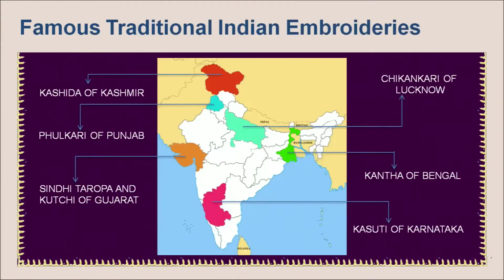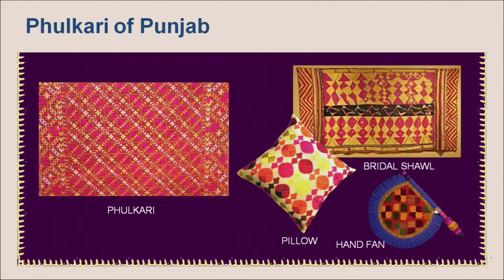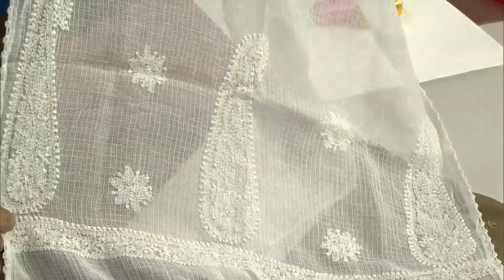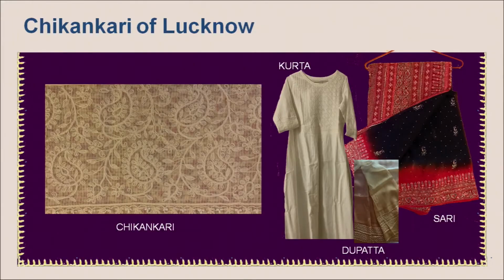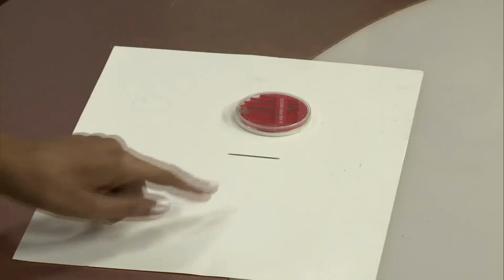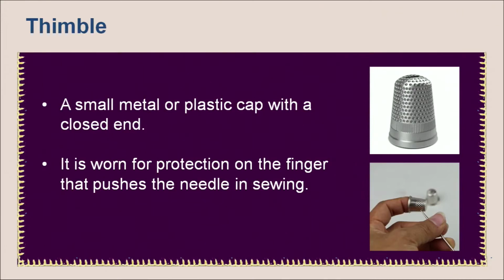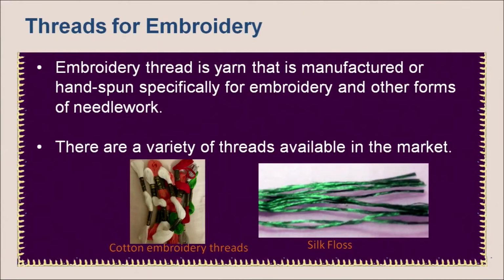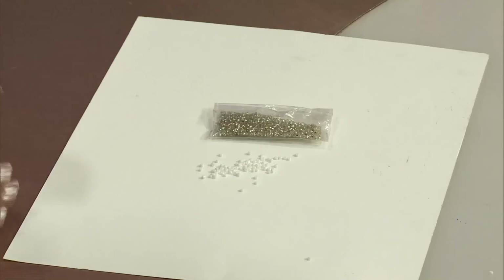NIOS Class 12 Home Science (321): LESSON 28B. CREATIVE HAND EMBROIDERY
Learn online the NIOS Class 12 Home Science (321) subject lesson

LESSON 28B. CREATIVE HAND EMBROIDERY
Module VII: B. Creative Hand Embroidery

Courtesy: @NIOSSeniorSecondaryCourses

ID: -ExMAEm7jsM